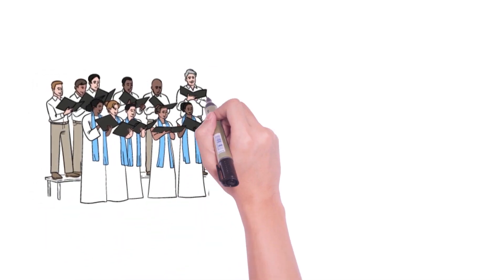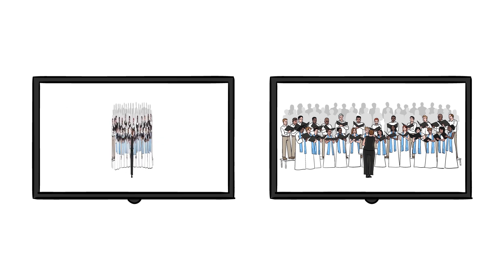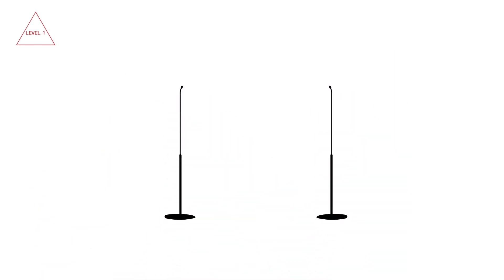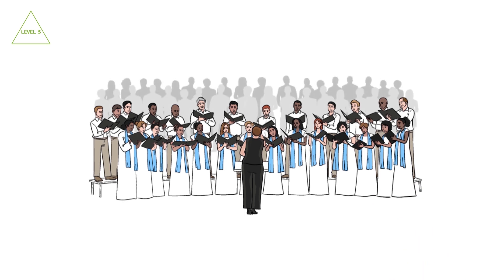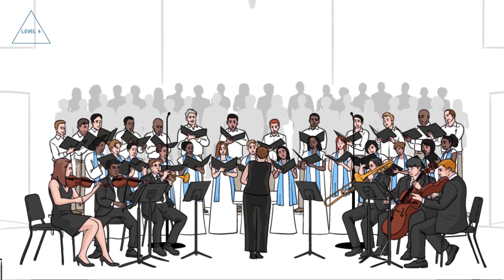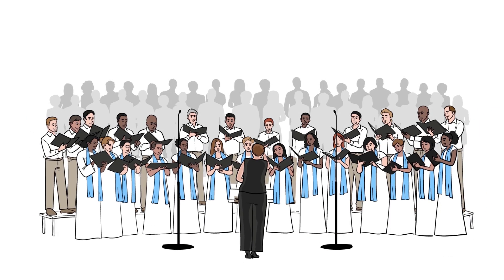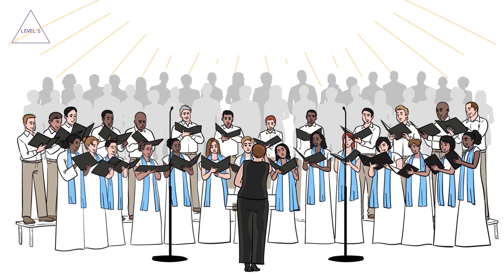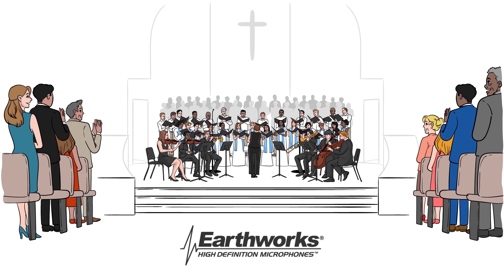A How-To Guide to Miking Your Choir Using the FW730 FlexWands | Earthworks Audio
Amplifying a choir is a notoriously difficult task, and often attempts to improve the solution result in even more problems. Discover how Earthworks choir mics address those problem head on and deliver a beautiful choir sound.